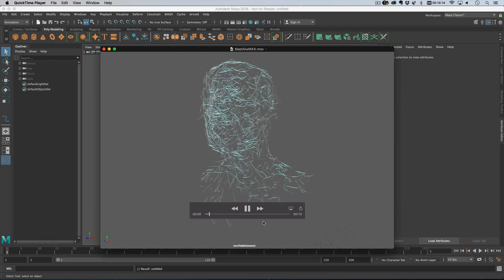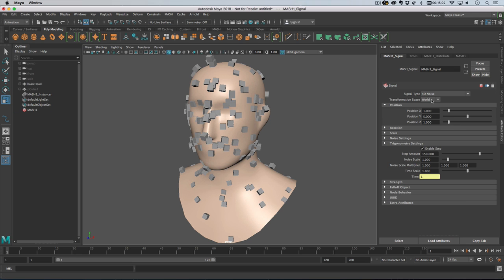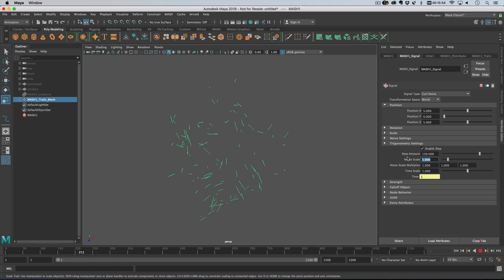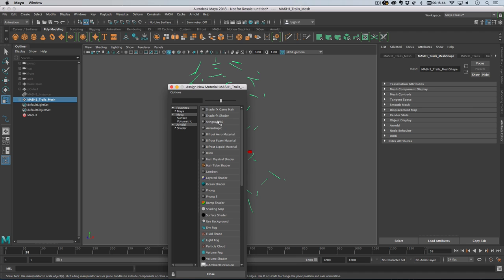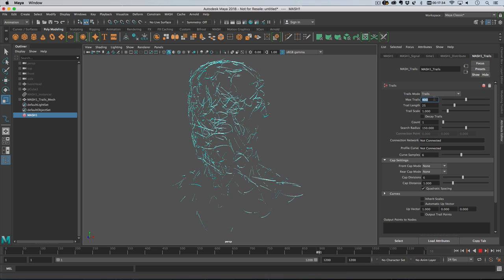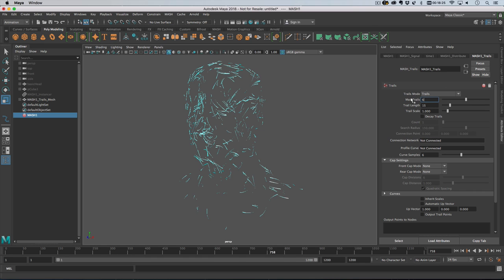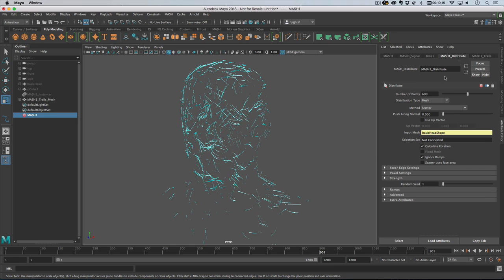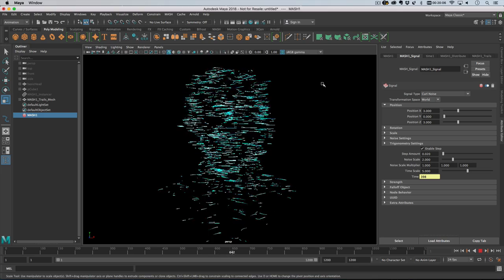Maya 2018 - Curl Noise Hologram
We added Curl Noise to the MASH Signal node, here's a quick 'hologram' tutorial which demos it.